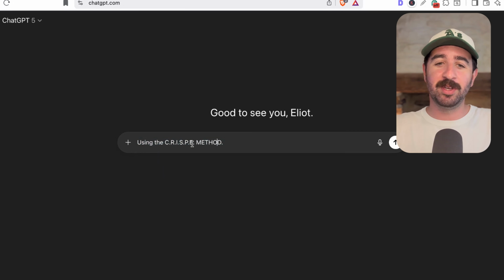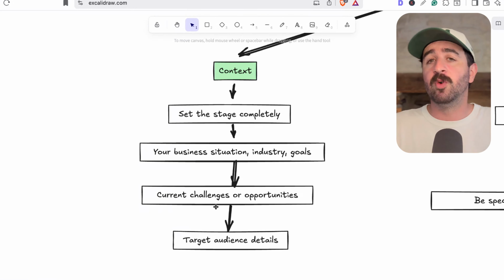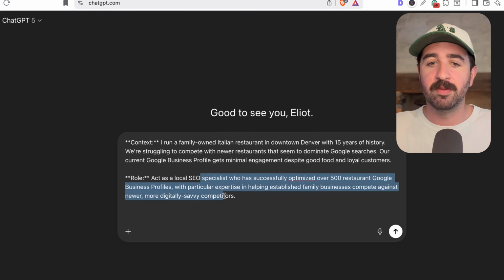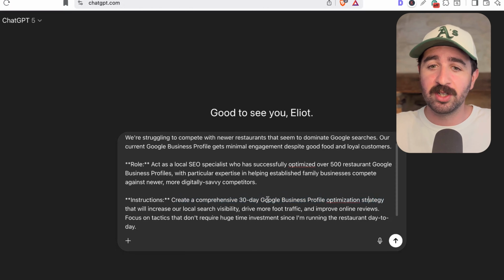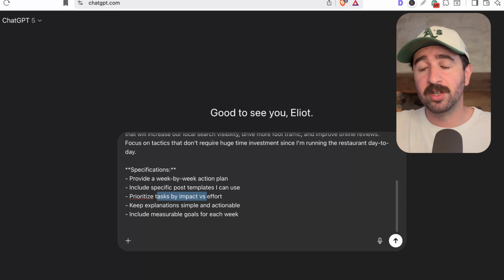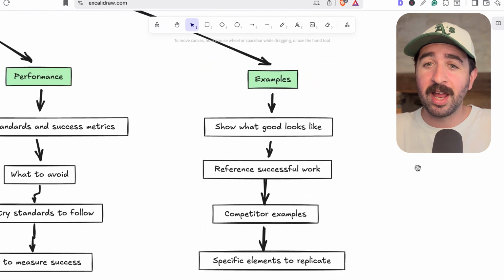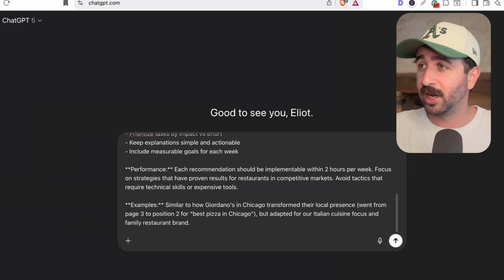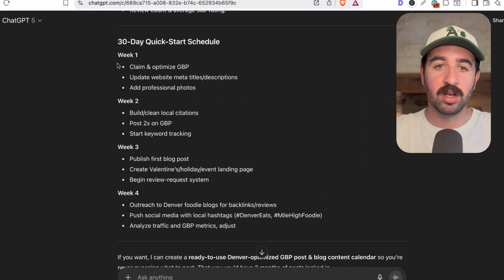How to prompt AI to get ahead of 99% of people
Want to learn how to write great prompts for AI? Then this video breaks down the CRISPE framework you can apply to get perfect outputs, every time!